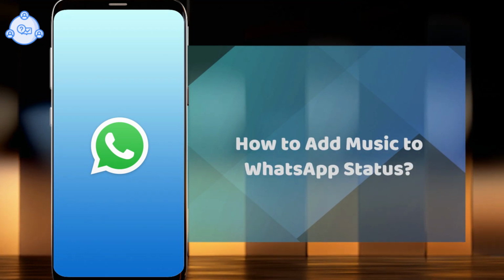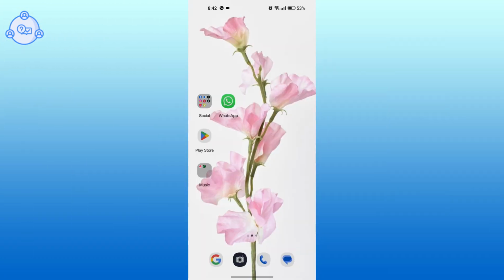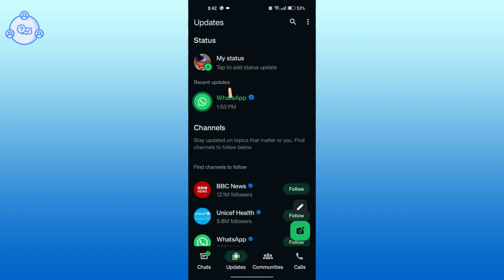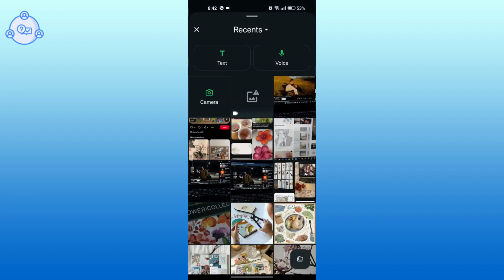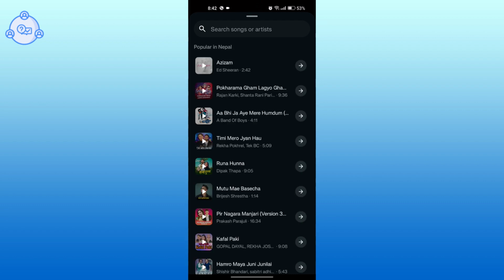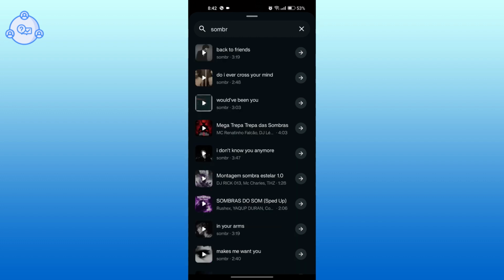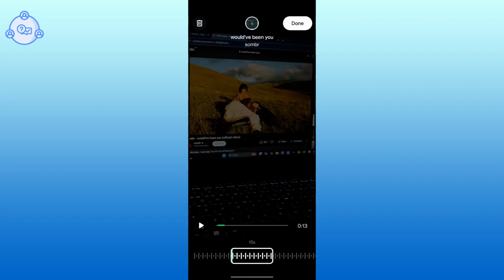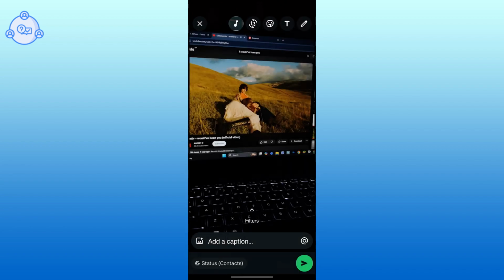How to Add Music to WhatsApp Status 2025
Find out how to add music to your WhatsApp Status in 2025 and make your stories more fun and expressive. Whether you're using your phone's music library or recording in real-time, you can enhance your status updates with your favorite tunes easily.